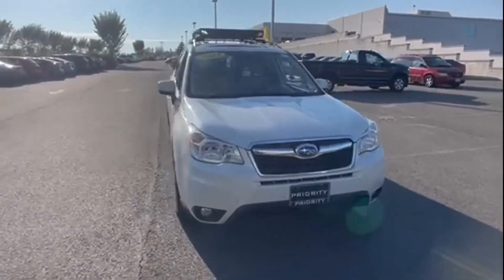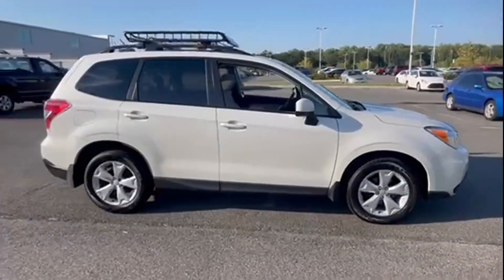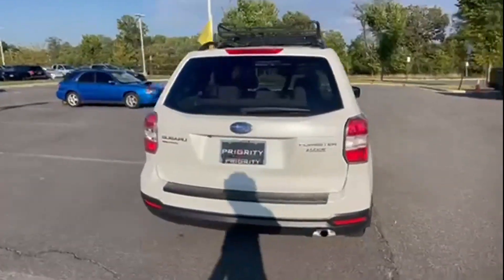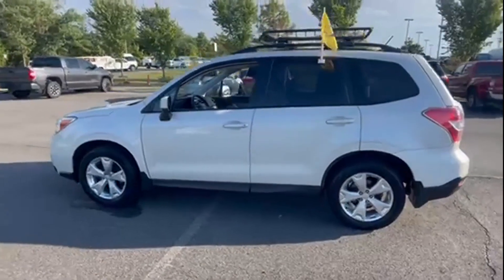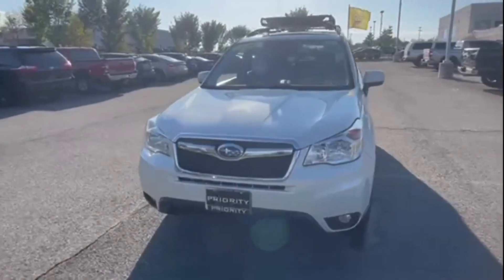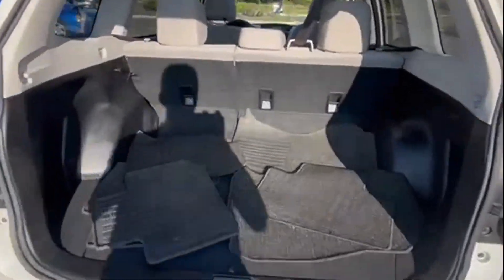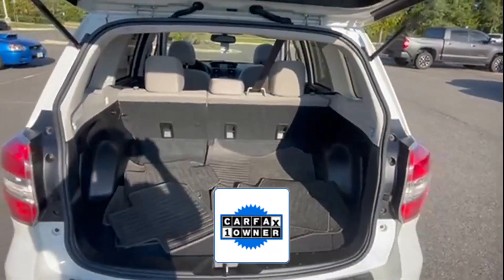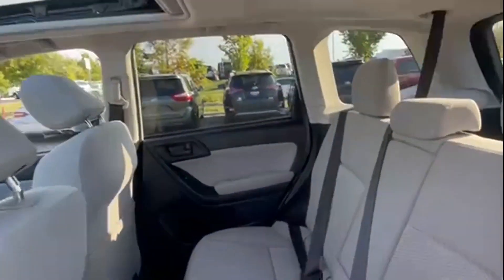2014 Subaru Forester 2.5i Premium Tysons Corner, Vienna, Fairfax, Woodbridge, Washington DC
2014 Subaru Forester 2.5i Premium Tysons Corner, Vienna, Fairfax, Woodbridge, Washington DC